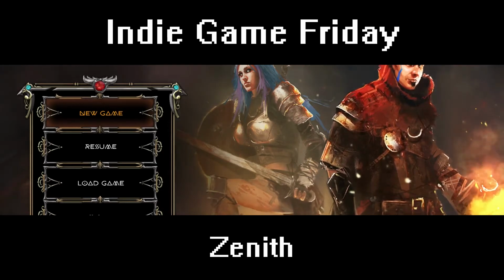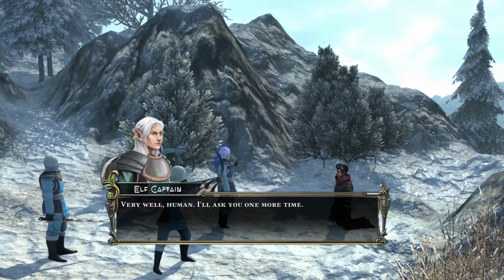Indie Game Friday: Zenith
A look at Zenith, a humorous action rpg that takes aim at classic console rpg tropes.